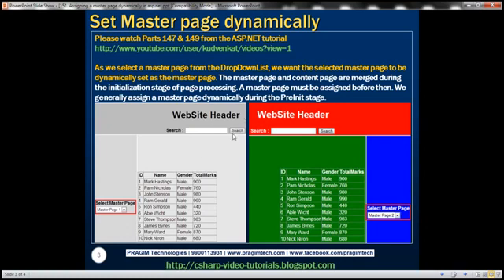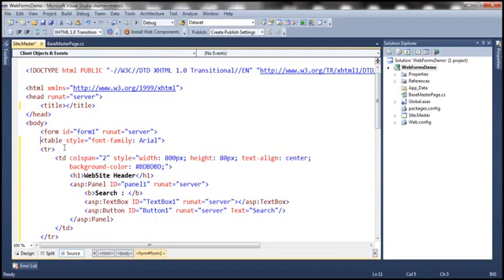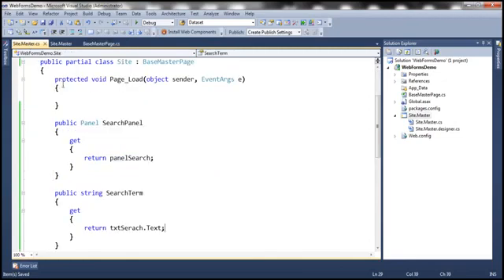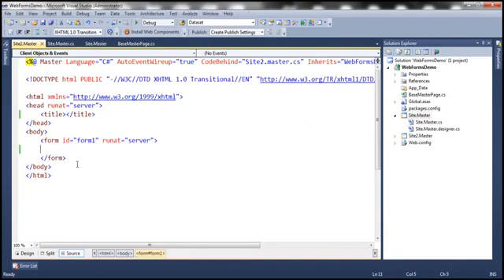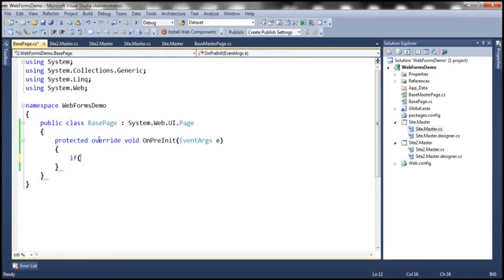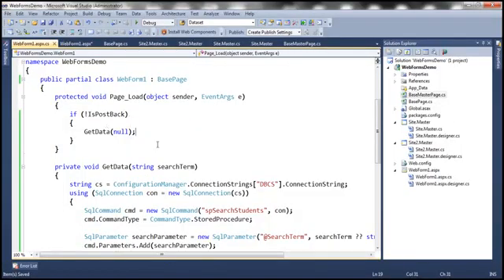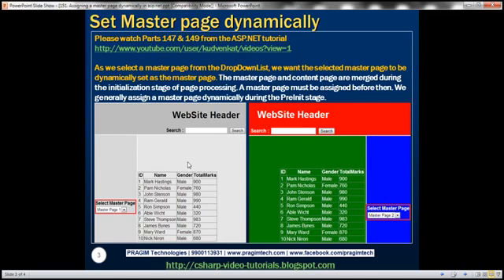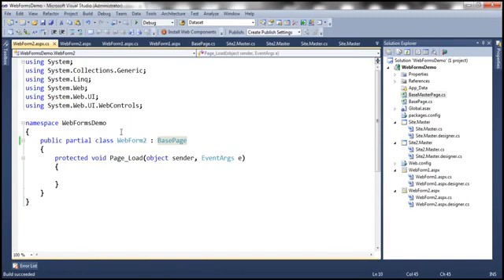151 Assigning a master page dynamically in asp net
151 Assigning a master page dynamically in asp net